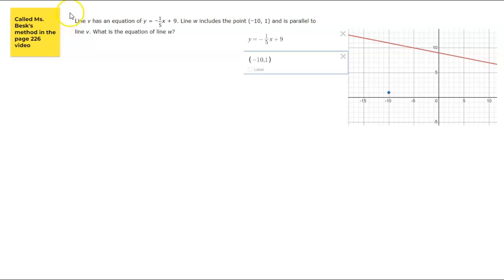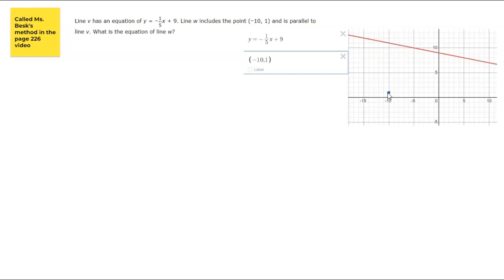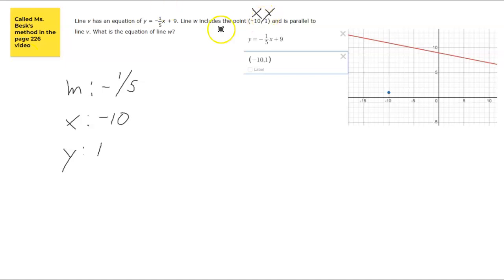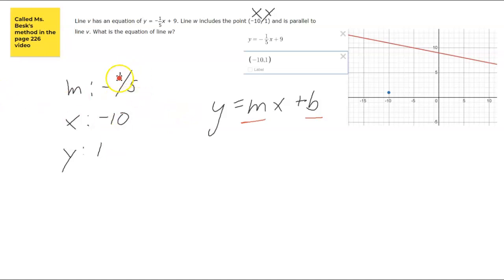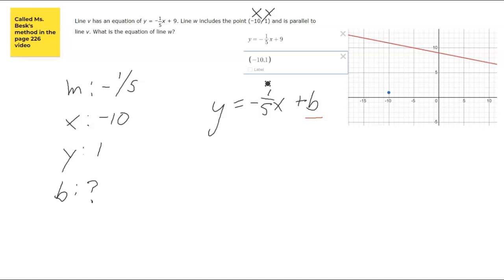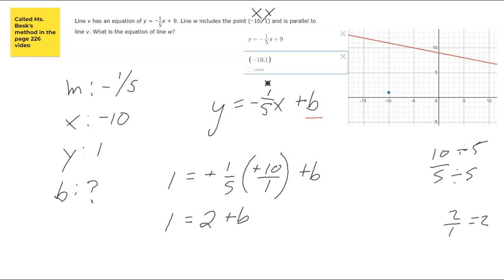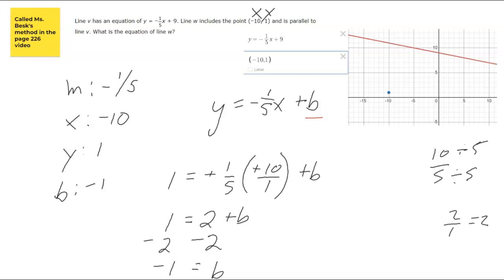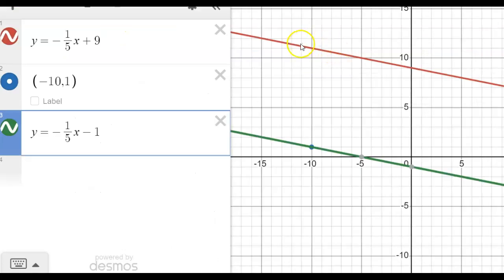Parallel Line through a Point (Ms. Besk's Method)